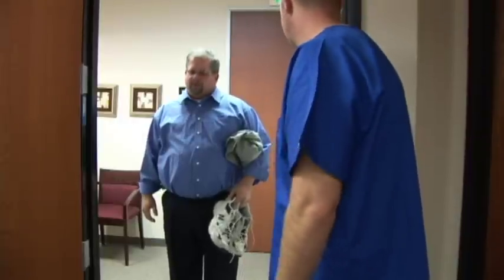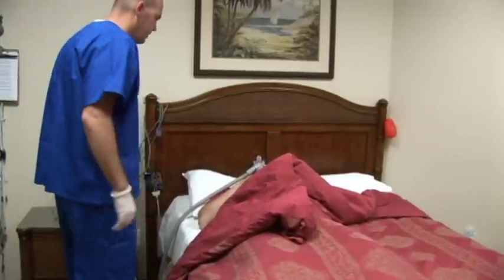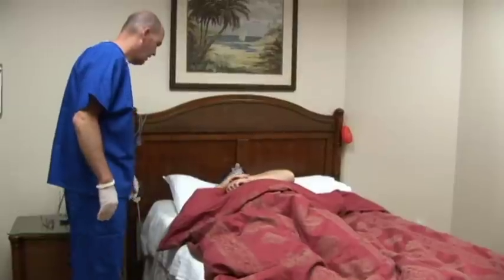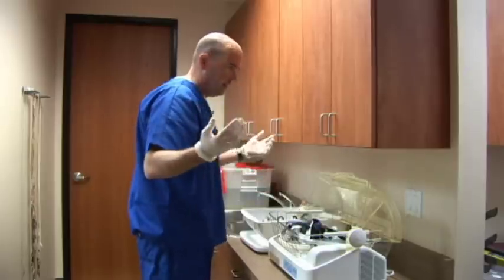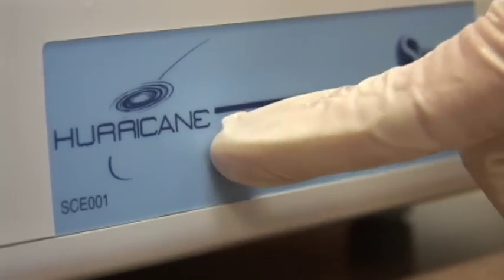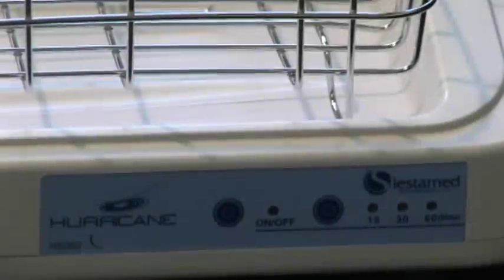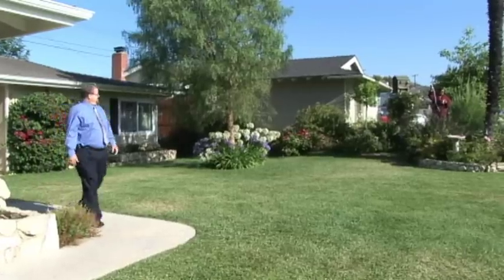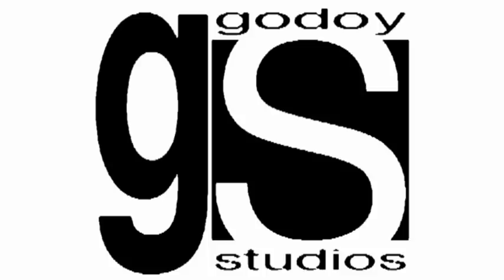SiestaMed Technologies - The Hurricane CPAP Dryer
The Hurricane is a revolutionary CPAP dryer for the Sleep Laboratory and home CPAP user. Our CPAP dyers come in two models, the Sleep Center Edition (SCE) and Home Edition (HE). The SCE CPAP dryer will dry up to 4 complete sets of freshly cleansed CPAP equipment, while our HE model will accommodate 1 set. Simply wash the cleansable components, lightly wring out any excess water and place in the CPAP dryer for a quick, clean, and safe drying experience.

With 2 million diagnosed Continuous Positive Airway Pressure (CPAP) device users SiestaMed's "Hurricane", a patented CPAP component dryer, is addressing their first of many needed products in the sleep market. SiestaMed Technologies is focused on providing revolutionary products to support the sleep disorder diagnosed and testing facilities.